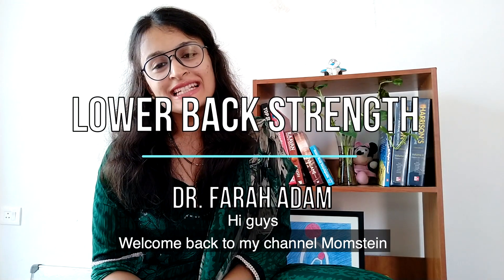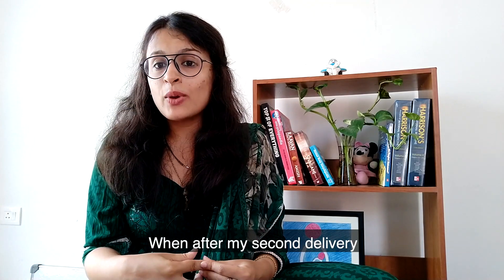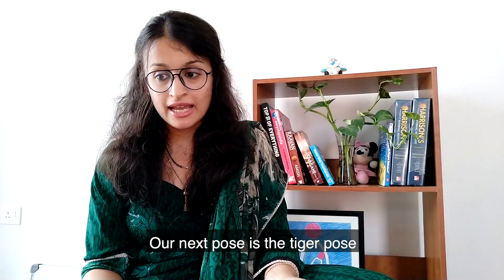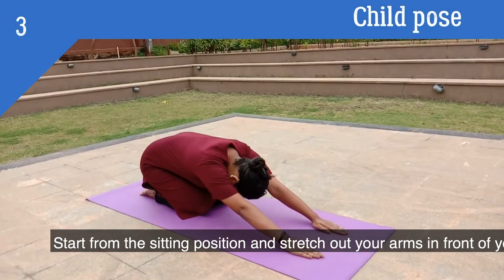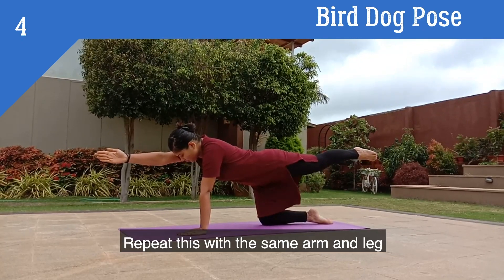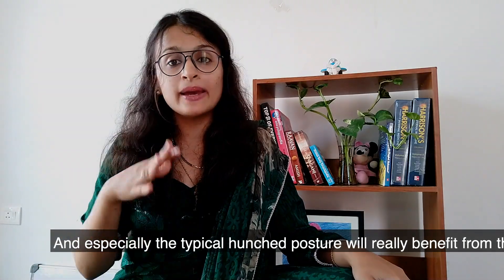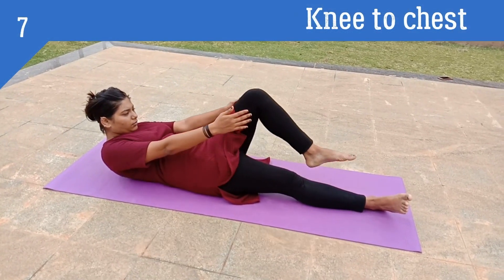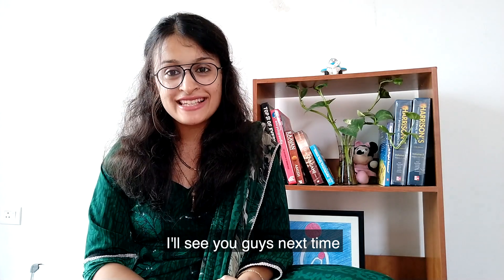How to Strengthen your Lower Back (Beginners Workout): Dr Farah Adam and Ankita Mishra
In your 30s you are very likely to complain of backache. And if you are a mother, then the chances are higher. Pregnancy and the sitting posture for breastfeeding strain the back and makes the muscles weak.

But with today's desk jobs and long hours spent sitting, more men are having lowerbackache too. Merely doing deadlifts and crunches in the gym or meeting your step goals on your fitness apps isn't going to make the backache go away.

In this video, I have compiled a set of exercises that will help strengthen your core and tone your lowerbackmuscles. This simple workout needs no equipment and can be done easily in a matter of 5-10 minutes.

Backache or not, invest a few minutes of your day on this workout and you are going to get a stronger back for years to come.

Do let us know your queries in the comments section.

We are on social networks, Follow